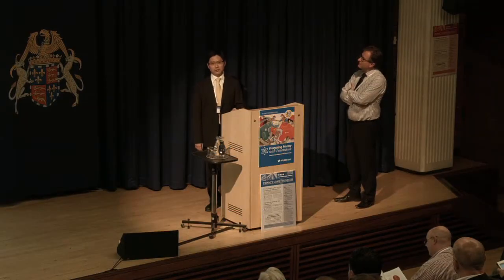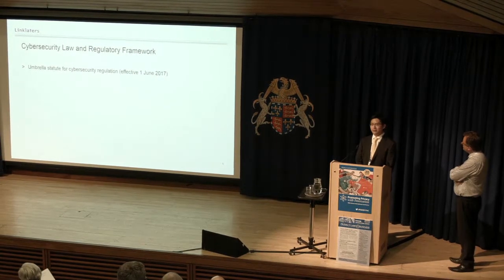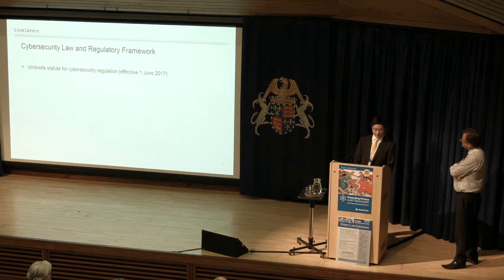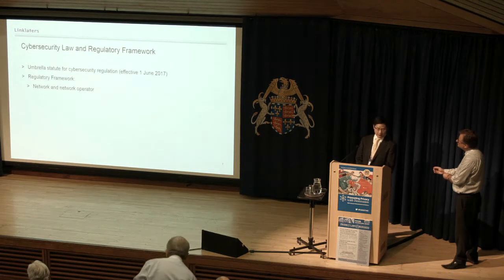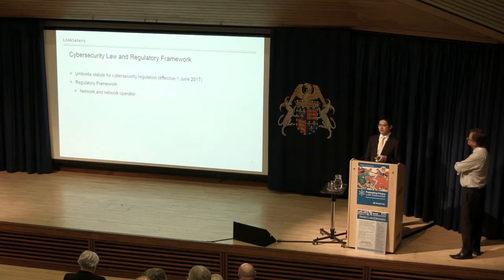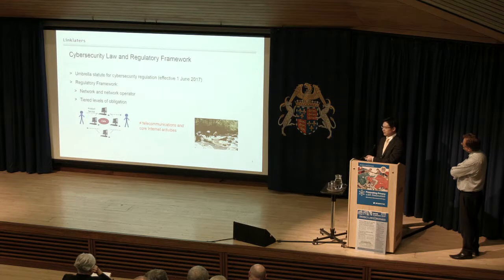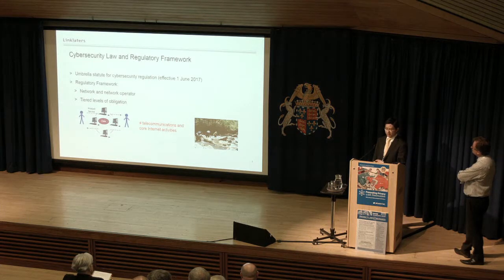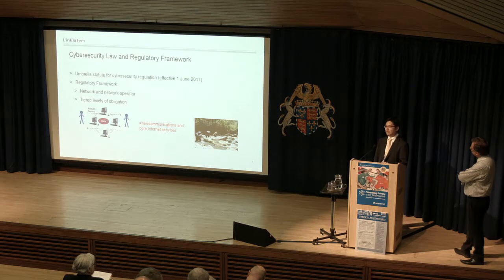New data privacy and cyber security legislation in China: Contrasts with Europe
Speaker: Bryan Chan, Senior Counsel, Linklaters, China,
Recorded at the Privacy Laws & Business 30th Annual International Conference